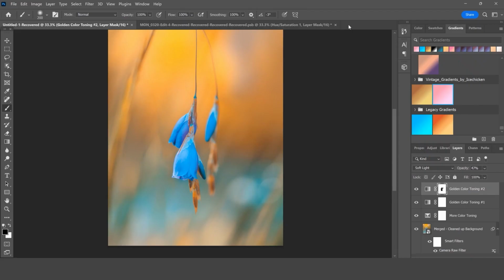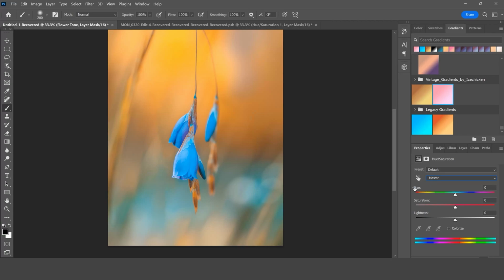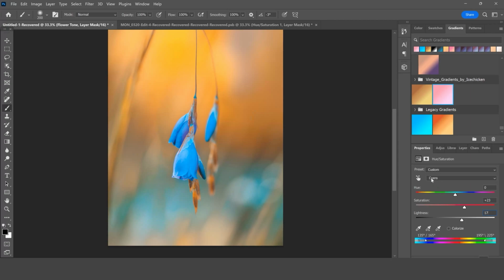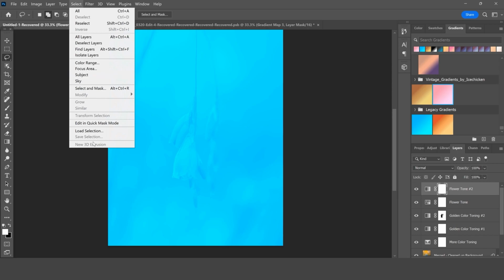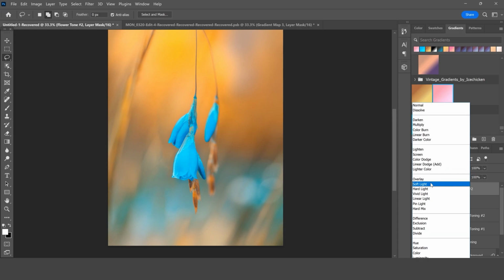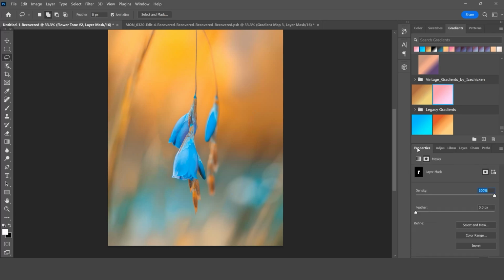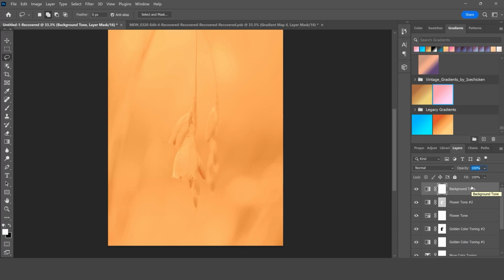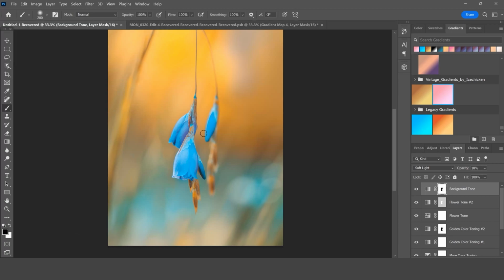Creating a Dreamy Minimalistic Photo Edit w/ lesfleursdelanuit Part 7: Color Toning Continued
It's time to level up your photography with our newest Studio Sessions tutorials hosted by the talented lesfleursdelanuit! The tutorial series focuses on creating a dreamy minimalistic photo edit using Adobe Photoshop & Lightroom. Part 7 of this series continues working on color toning for the project.

🎨 Apps used: Adobe Photoshop